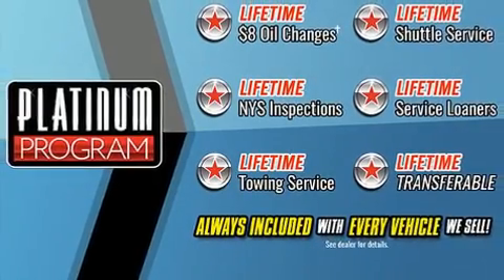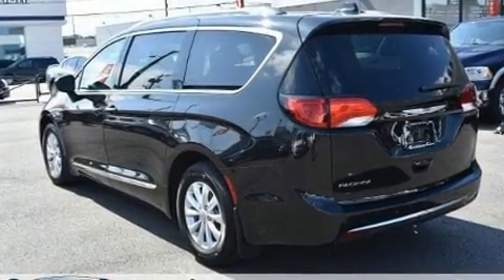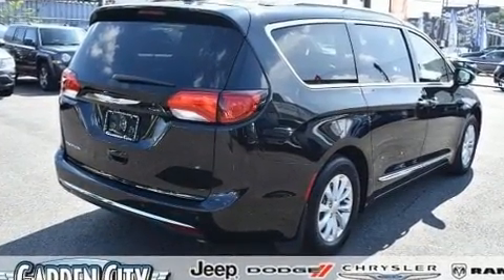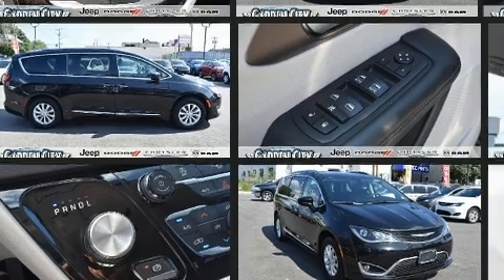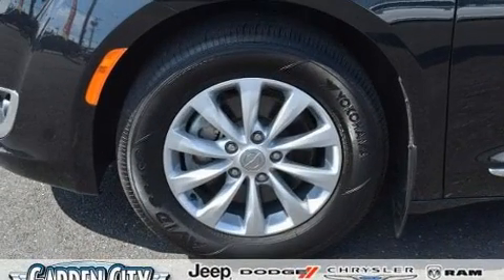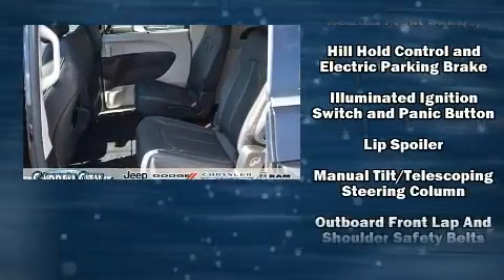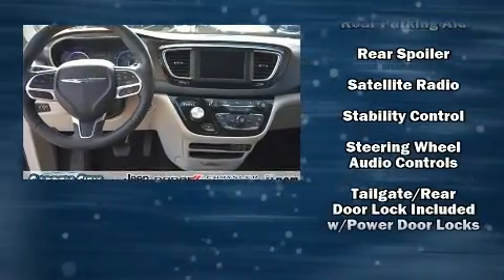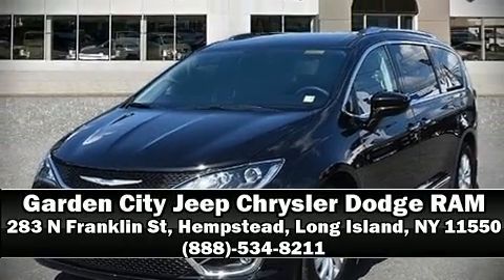2018 Chrysler Pacifica Touring L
Garden City Jeep Chrysler Dodge RAM
283 N Franklin St

Step into the 2018 Chrysler Pacifica. With less than 10,000 miles on the odometer, this vehicle proves competitive in its price class based on its condition and value. It features a front-wheel-drive platform, an automatic transmission, and a refined 6 cylinder engine. Chrysler prioritized practicality, efficiency, and style by including: leather upholstery, a built-in garage door transmitter, a power liftgate, rain sensing wipers, blind spot sensor, a roof rack, and a split folding rear seat. Storage solutions are integrated throughout the interior, demonstrating thoughtful attention to detail. Chrysler also prioritized safety and security by including: dual front impact airbags with occupant sensing airbag, head curtain airbags, traction control, brake assist, ignition disabling, and 4 wheel disc brakes with ABS. With electronic stability control supplementing mechanical systems, you'll maintain precise command of the roadway. Our experienced sales staff is eager to share its knowledge and enthusiasm with you. They'll work with you to find the right vehicle at a price you can afford. Come on in and take a test drive!